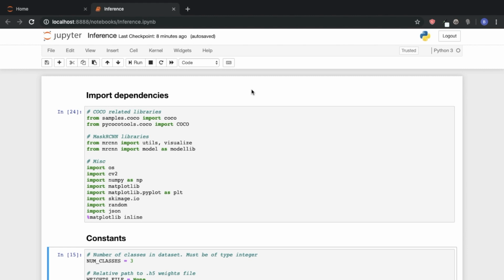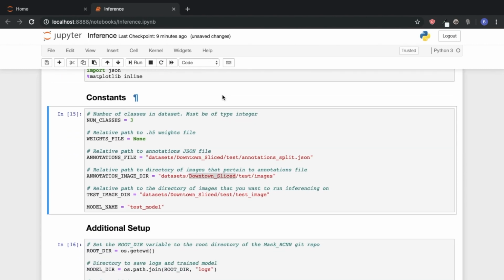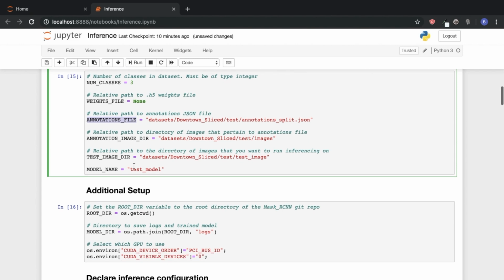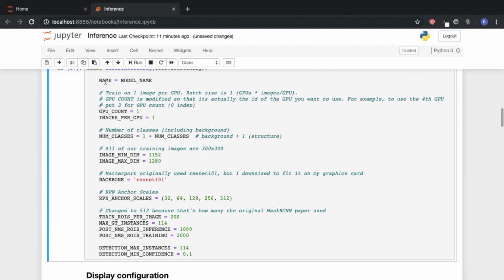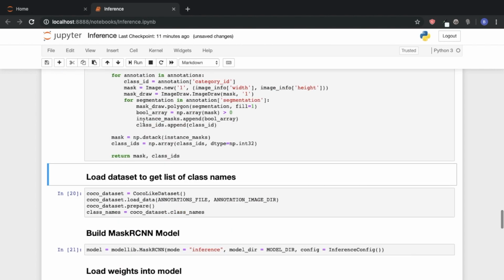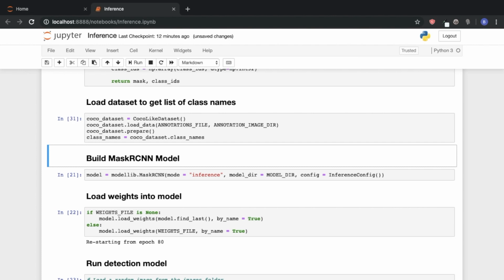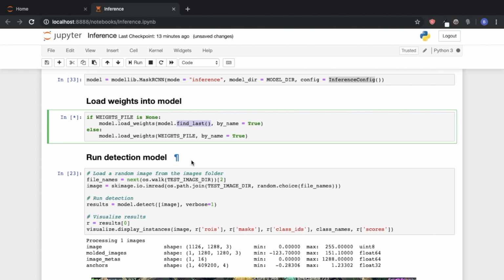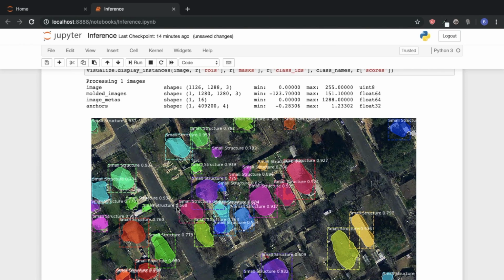MaskRCNN How To Part 3: Inferencing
In this video we show how to run inferencing on our trained MaskRCNN model